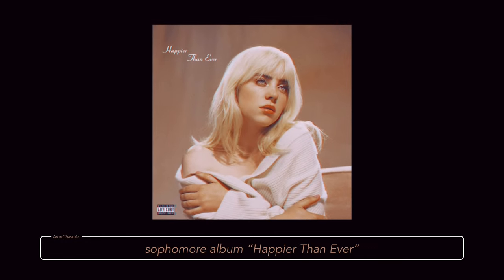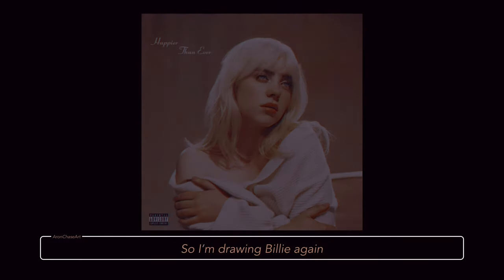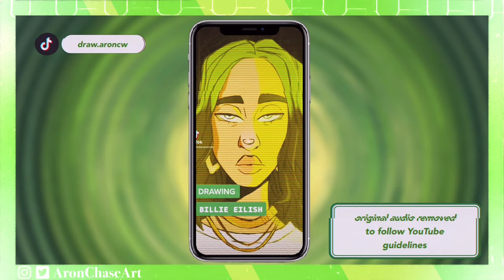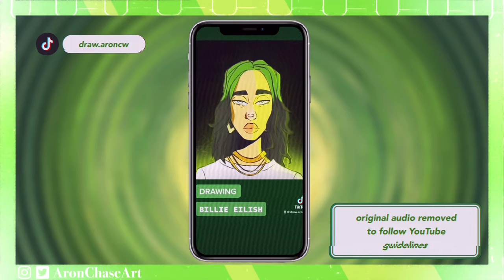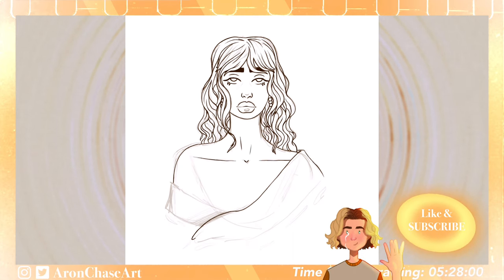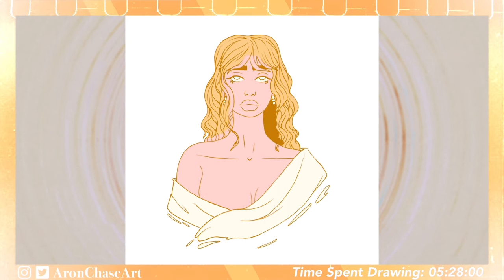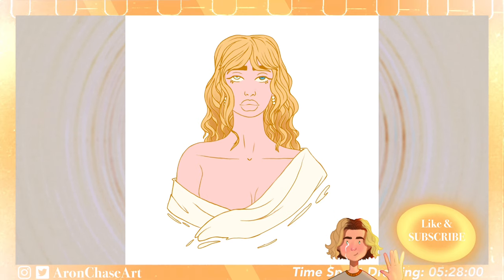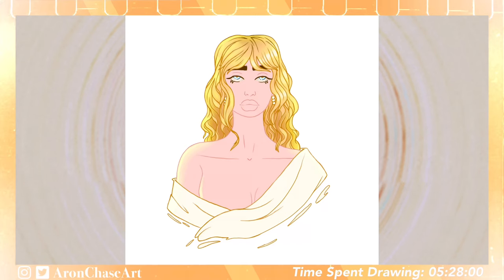HAPPIER THAN EVER, NEW ERA!!! Welp it’s time to draw Billie Eilish Again…💛💛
I will never have enough drawings of Billie, just saying if I draw her again on my channel. If I don’t post as much as I usually do, it most likely because of something school related.

Time Stamps
0:00 Intro aka a lot of editing
0:33 I don’t know how to start a VIDEO!!
1:40 The OLD Billie drawing
2:34 The better, newer, MOST fabulous Billie!!
4:00 YAY!! Peace and Quiet… part 1
4:58 oh I talk even MORE!!
6:42 MORE Peace and Quiet just not as long!!! part 2
7:10 My FINAL voiceover for the video!!!
8:00 Final piece Old vs. New… New WINS

Track: Billie Bossa Nova [Billie Eilish]

Remember to love everything and everyone
Love y’all peace out ✌️